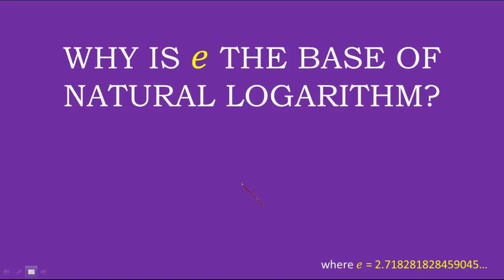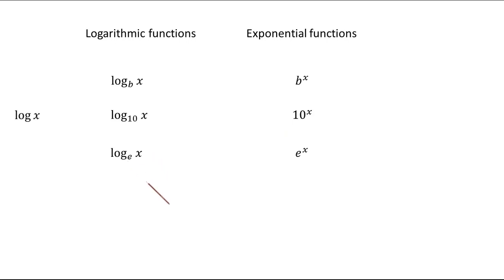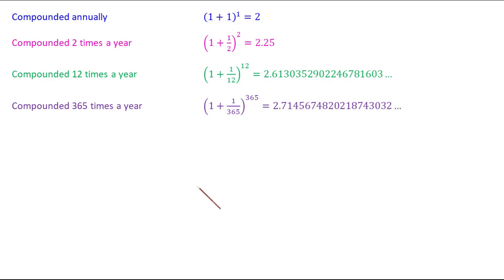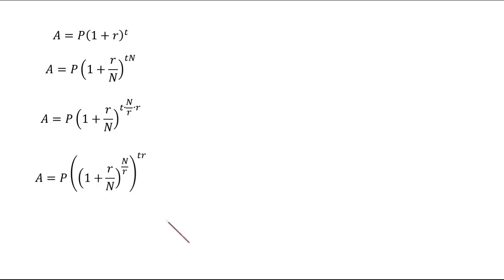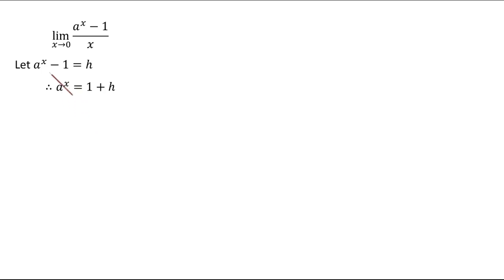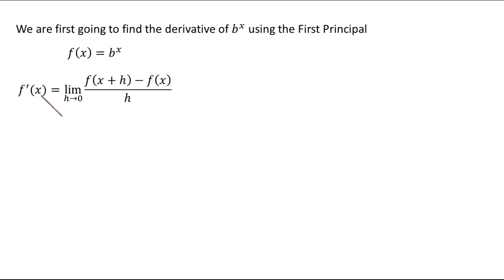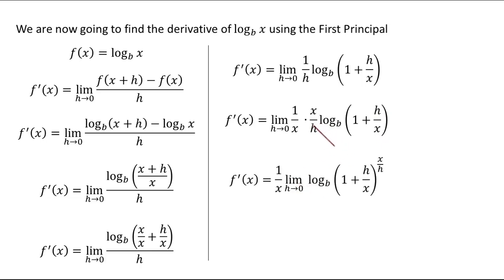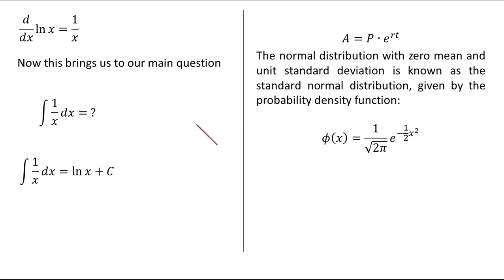Why is e (or 2.718... )the base of natural logarithm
This video explains why do we use natural logarithm with base e or 2.718... used in calculus and not the common logarithm with base 10.